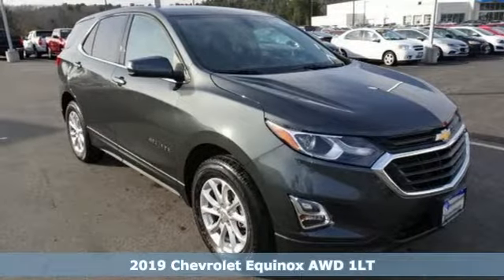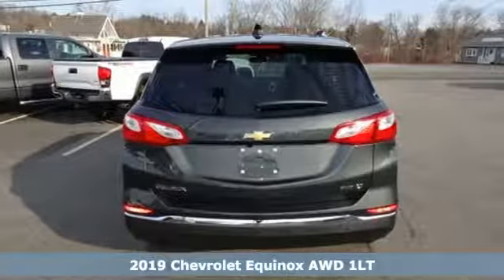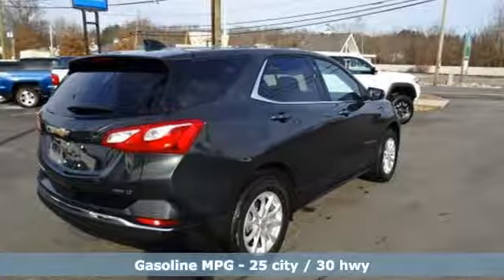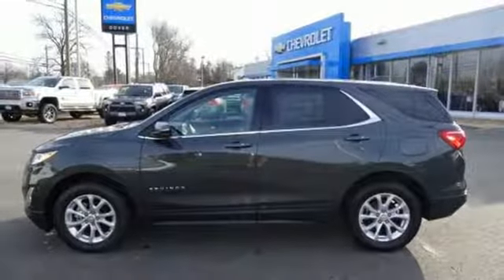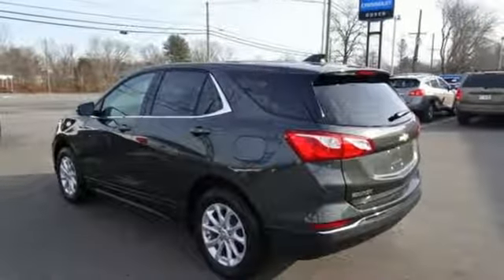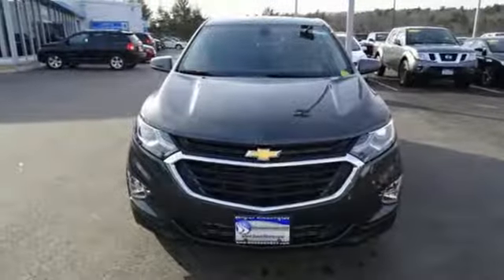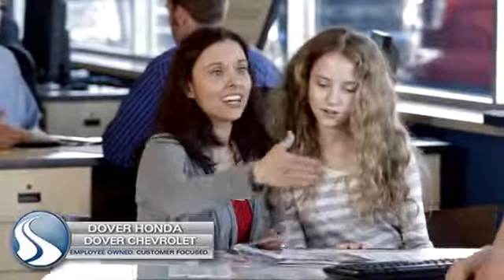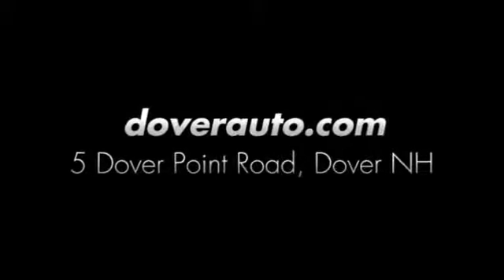New 2019 Chevrolet Equinox Dover NH Portsmouth, NH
Year: 2019
Make: Chevrolet
Model: Equinox
Trim: LT
Engine: 1.5L DOHC
Transmission: 6-Speed Automatic
Color: Gray
Interior: Jet Black
Stock #: C41698
VIN: 3GNAXUEV7KS524602

Address:
5 Dover Point Rd